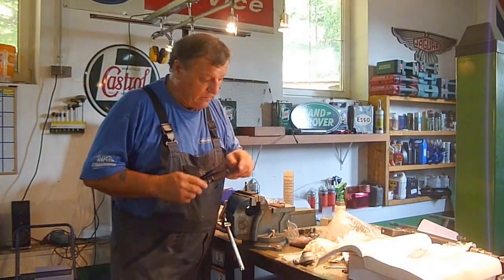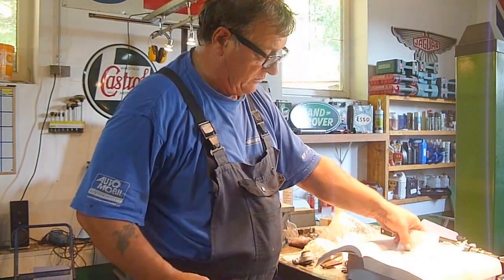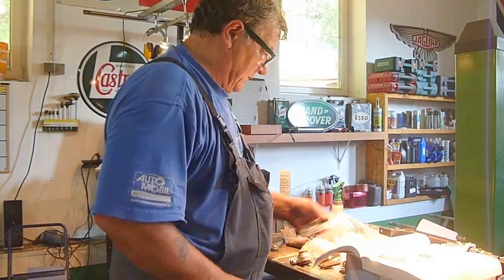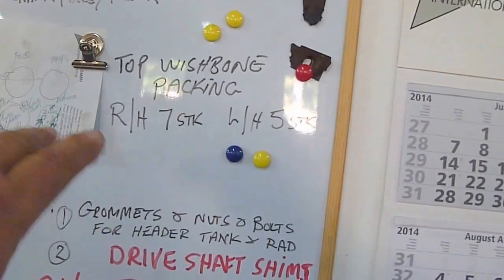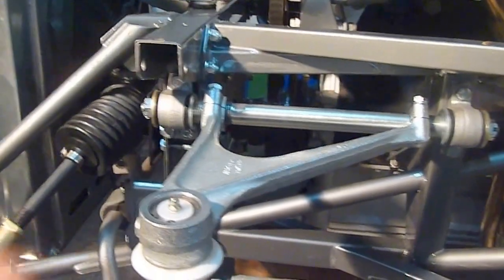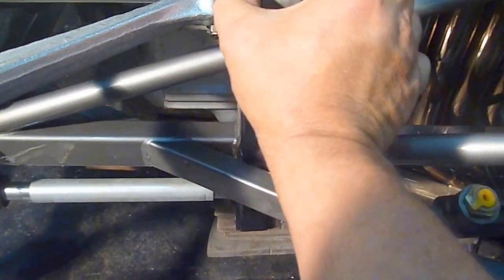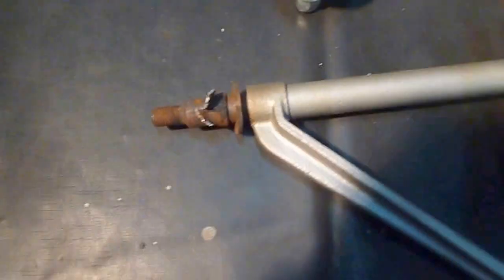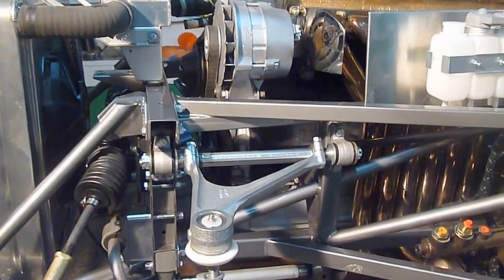Jaguar e type front suspension Part 1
Starting off with the top wishbones, As i rebuild the front suspension i will make more videos and try and give a few tips and information or mistakes that i have come across during the rebuild, The suspension bolts are a lot easier to get at with the engine out but i still think fitting
the engine first then the frames is the way to go!